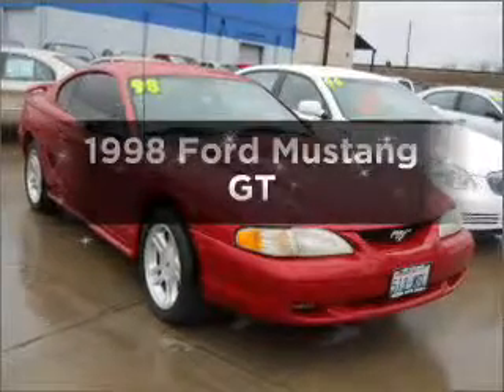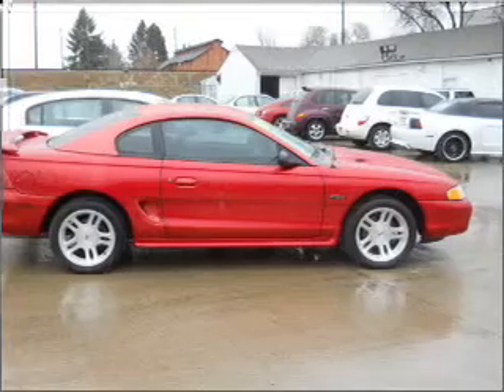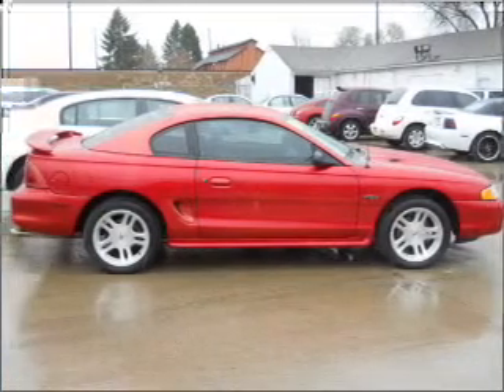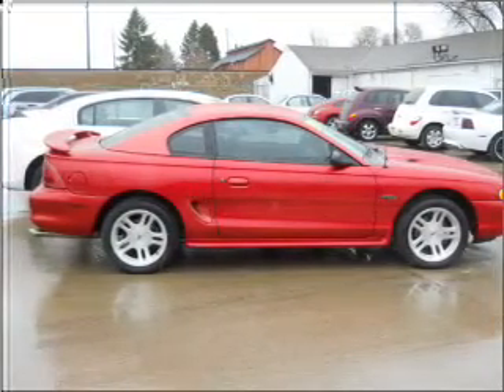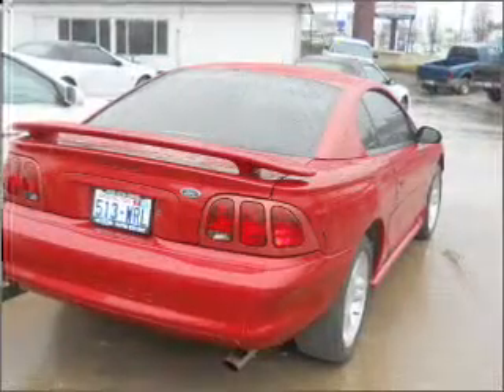1998 Ford Mustang - Spokane WA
Year: 1998
Make: Ford
Model: Mustang
Trim: GT
Engine: 4.6 liter 8 cylinder 16 valve
Transmission: 5-Speed Manual
Color: Red
Mileage: 97627
Address:
7700 East Sprague Ave